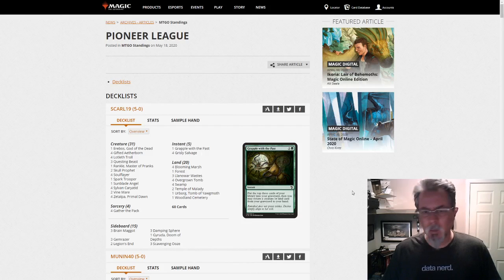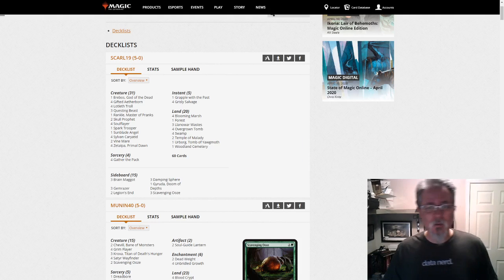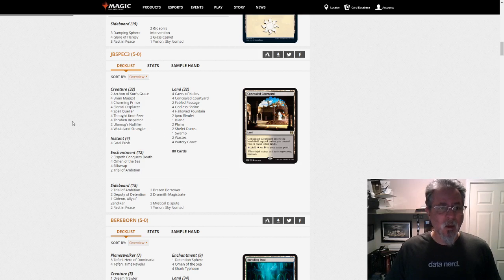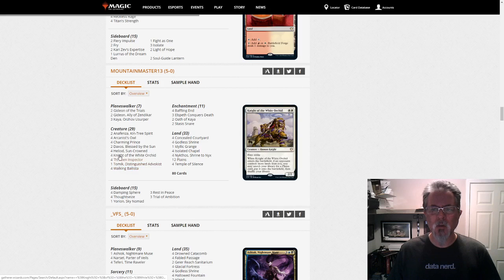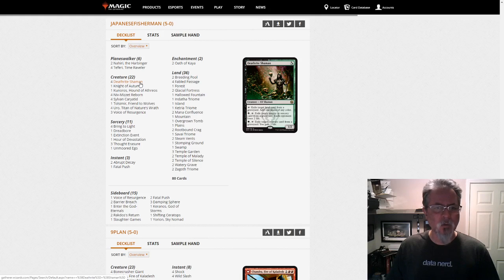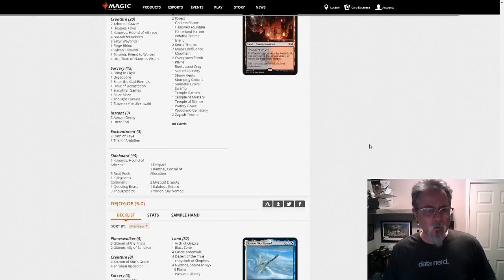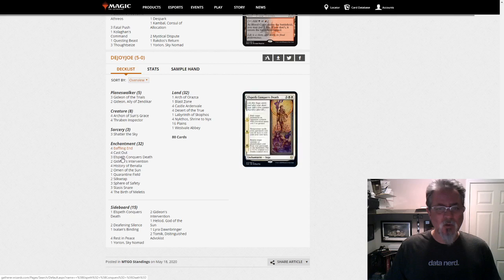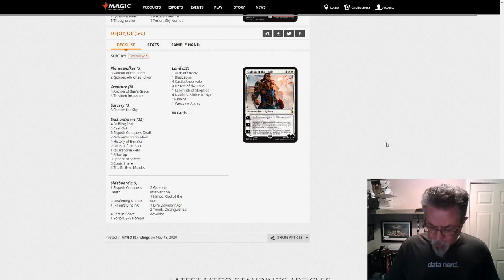Pioneer League Deck Dump, May 18, 2020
Some interesting builds in today's 31 decks. Mono White Control (?), Esper control, Abzan Midrange among them.